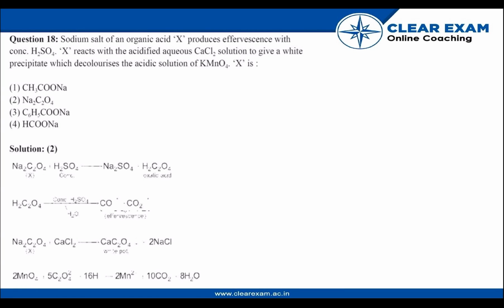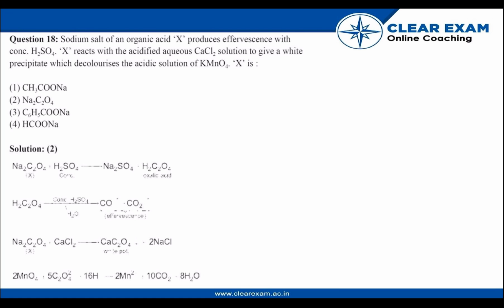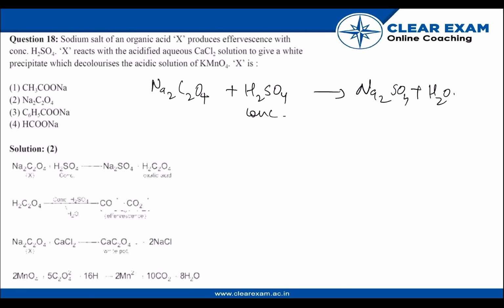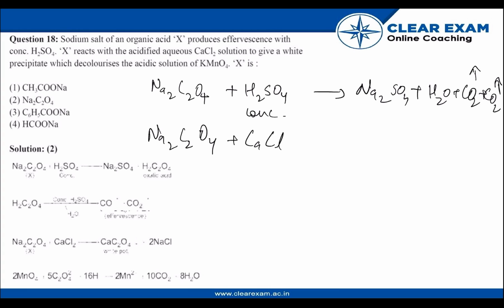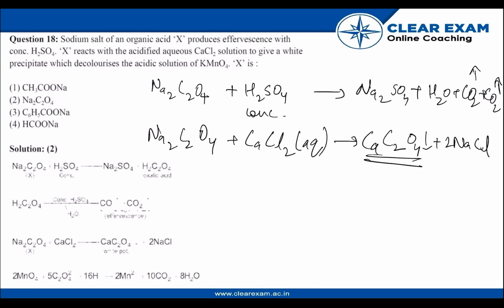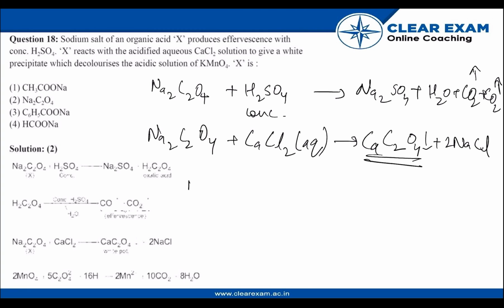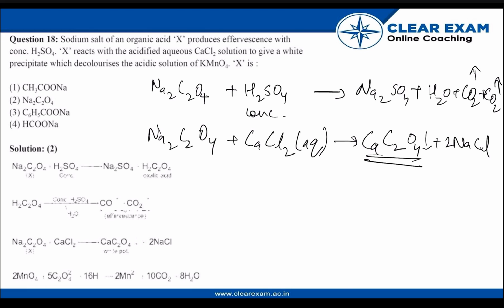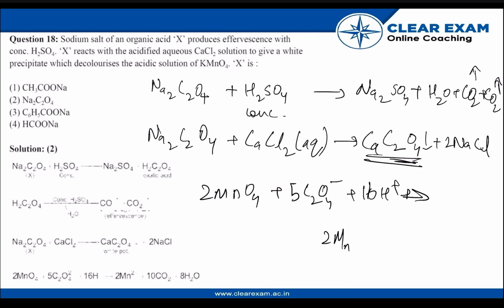JEE Mains Previous Year Paper 2017 | April- Shift 2 | Chemistry | ClearExam | Question 18